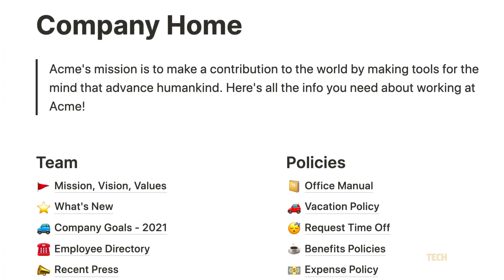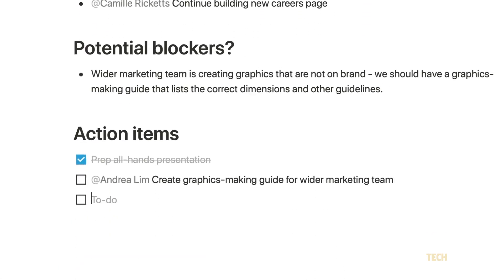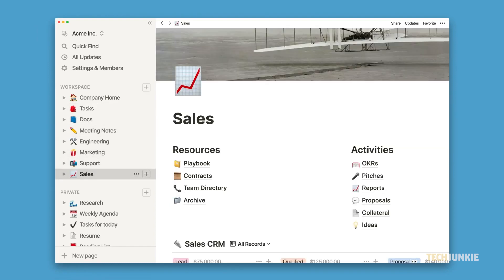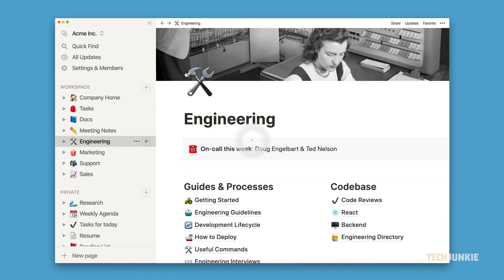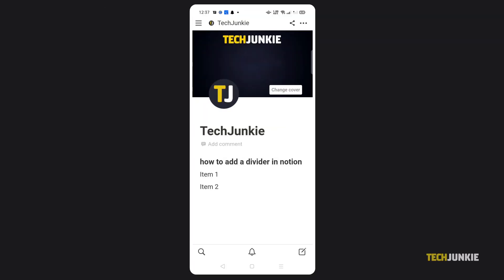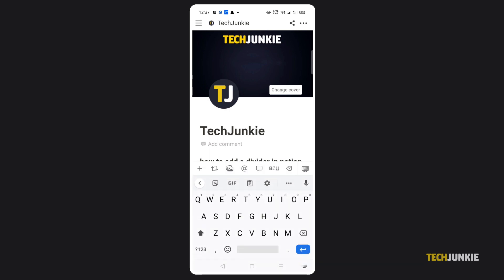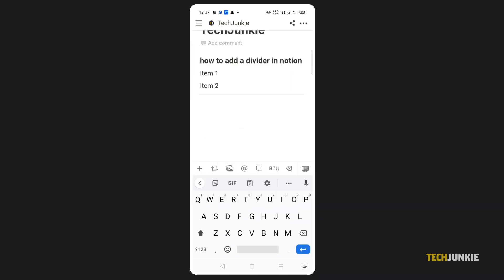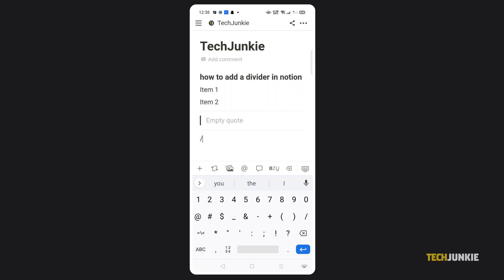How to Add a Divider in Notion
Notion makes it easy to add some flexibility to your workspace’s organization into something that makes sense for you. If you’re looking for ways to visually separate sections and columns to make things easier to read and understand. Anticipating the need, Notion allows you to do just that by adding and placing dividers! If you’re looking to do just that, here’s your guide to do so!